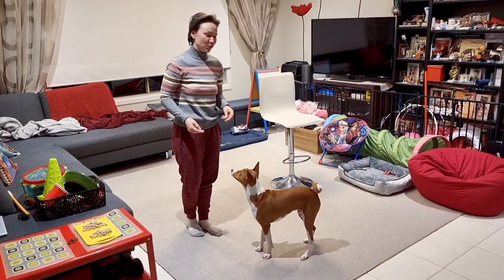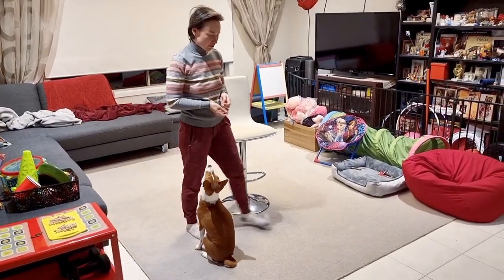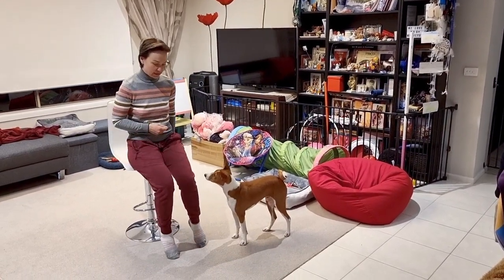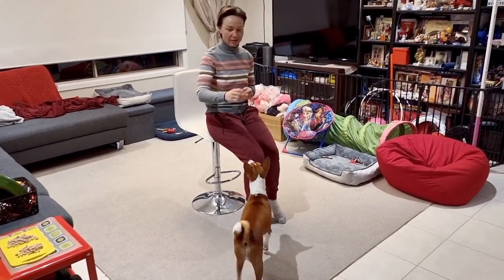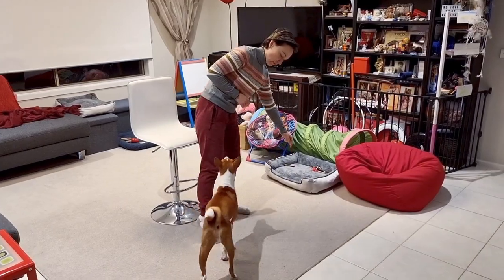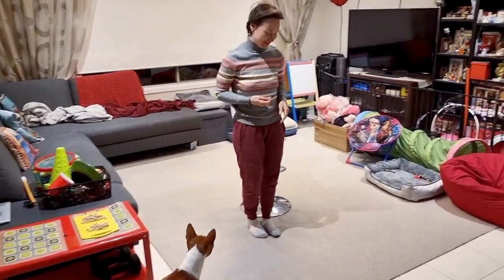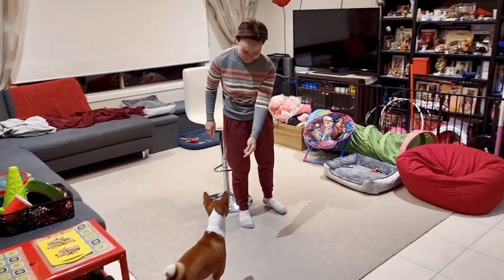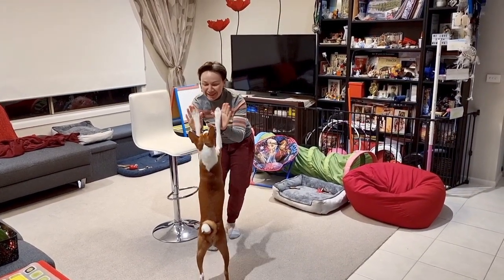Basenji salto jump progression - Oringo's first results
Salto jump is finally getting shape! Found a good progression that works for Oringo!